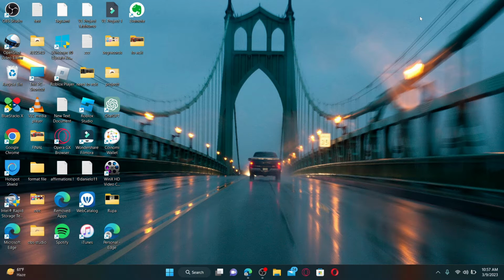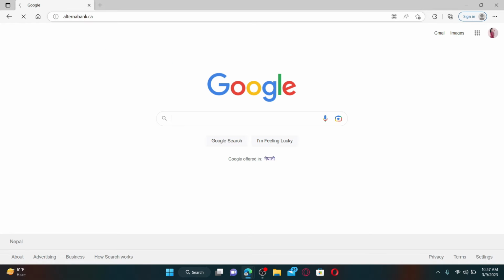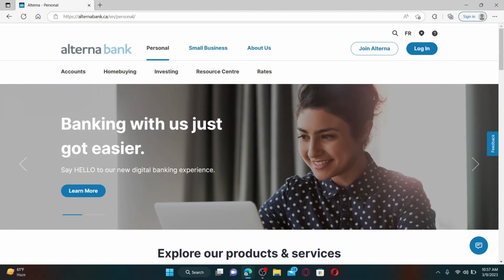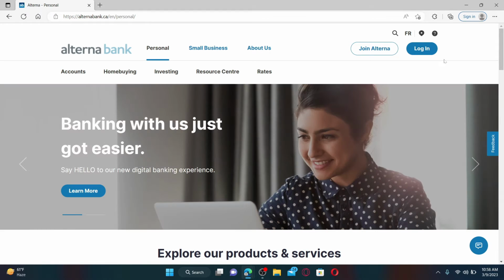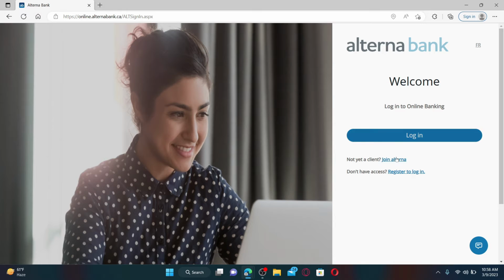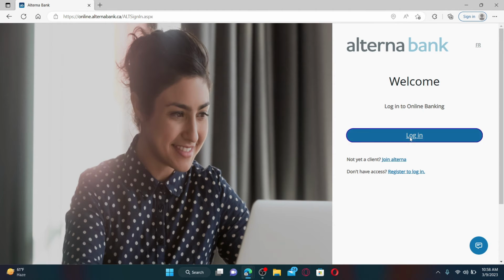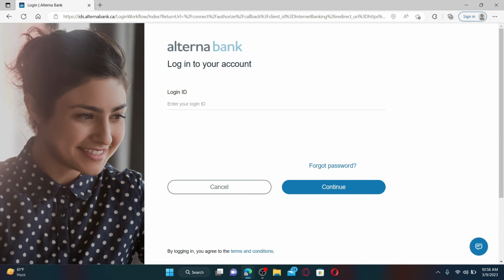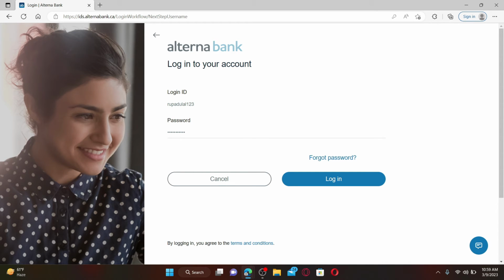Alterna Bank Login: How to Sign In Alterna Bank Online Banking Account 2023?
In this tutorial, you'll learn how to log in to your Alterna Bank account and access your financial information with ease. We'll walk you through the steps to ensure a seamless experience every time.